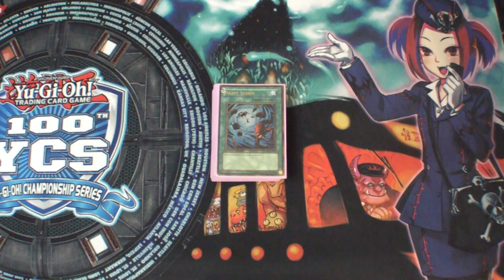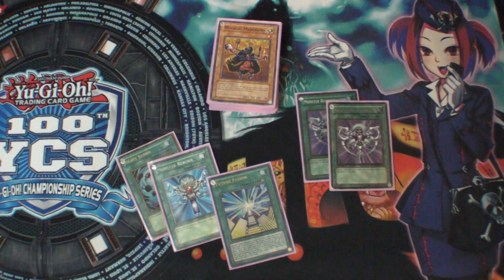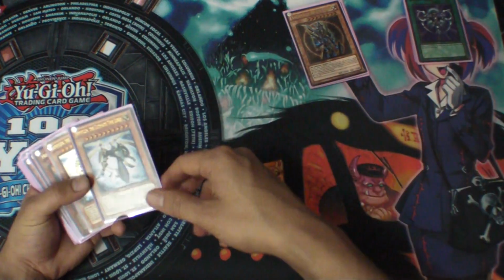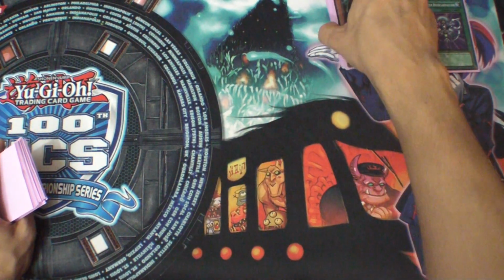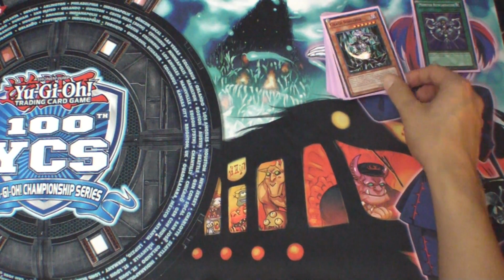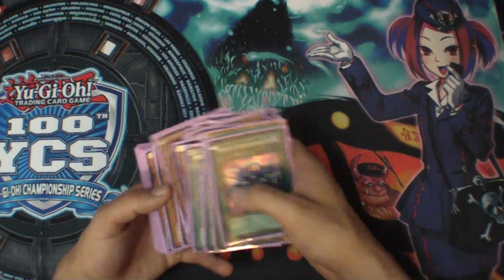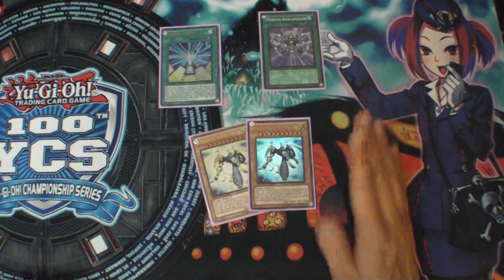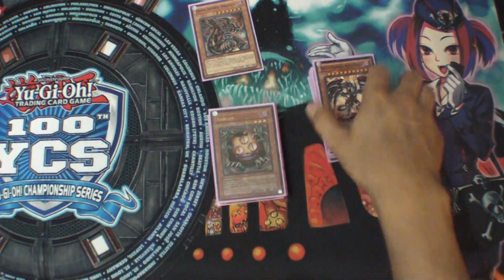CHAOS BLS ARMORY ARM DRAGONS DECK PROFILE